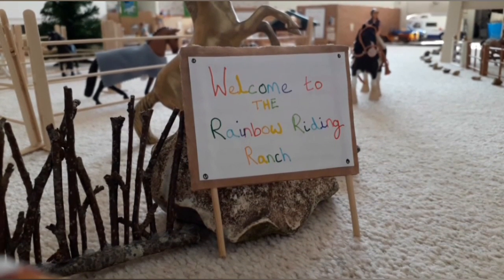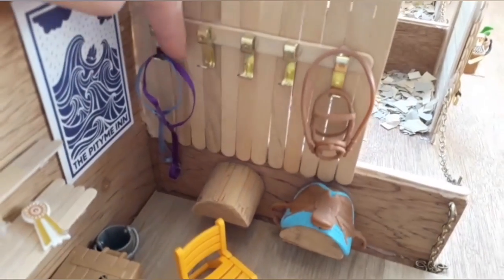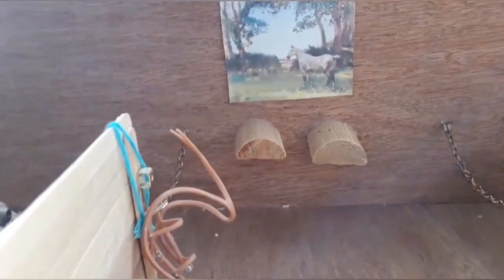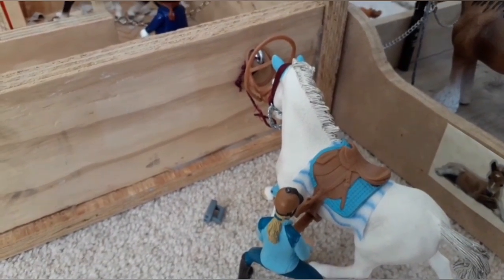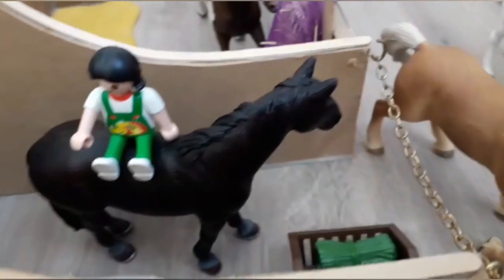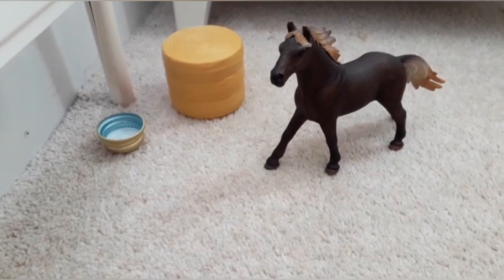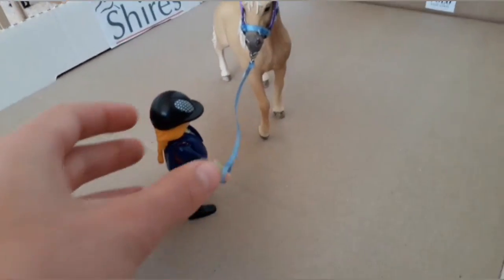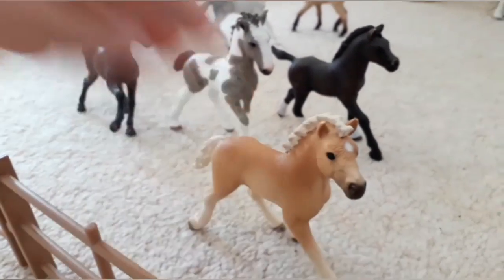HUGE Schleich Barn Tour - September 2019 || Rainbow Riding Ranch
Heyyy everyone!! Hope you all enjoy this HUGE September Barn Tour!
Quite a few of you have been asking for one, so here you go!!

This Barn Tour is set up along the theme of the "Summer Adventures" Series.

Musician: @iksonofficial